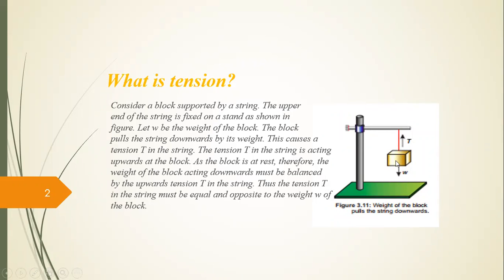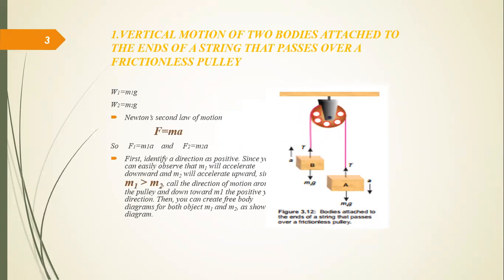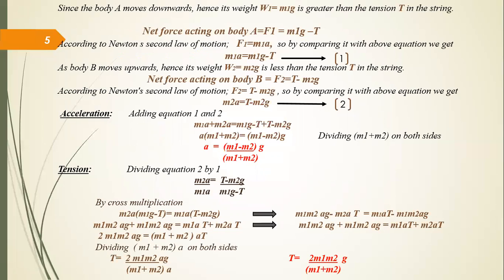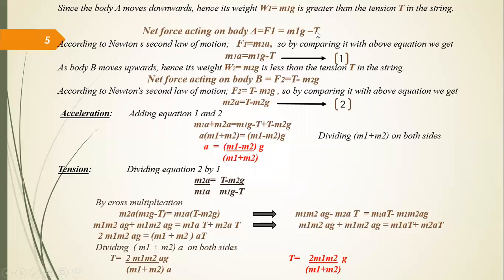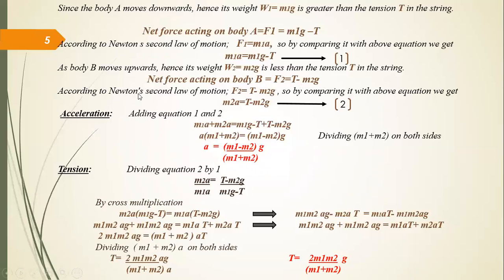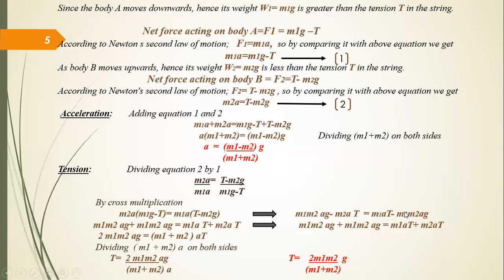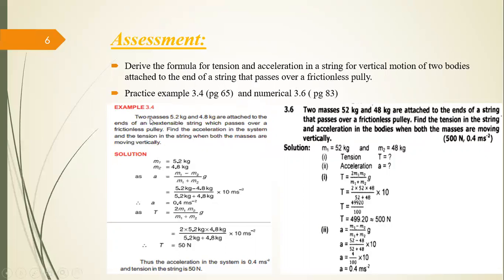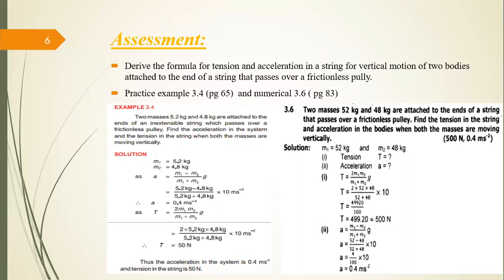lecture 1, chapter 3, physics class 9thTENSION AND ACCELERATION IN A STRING ( case 1)